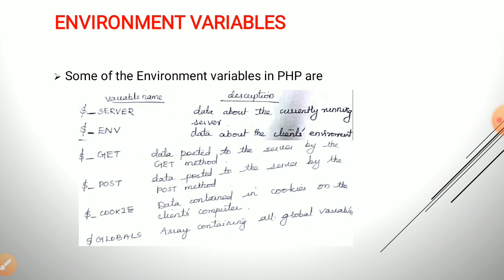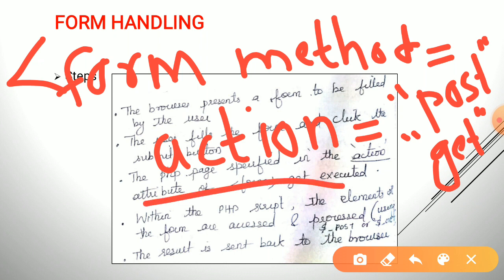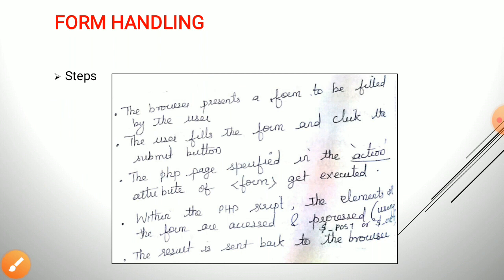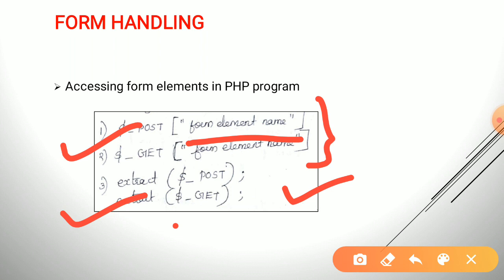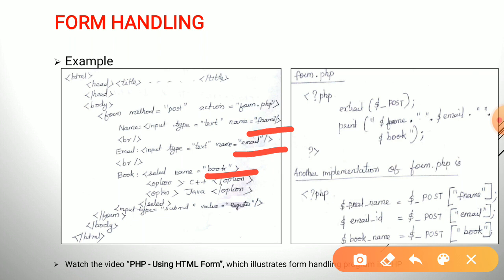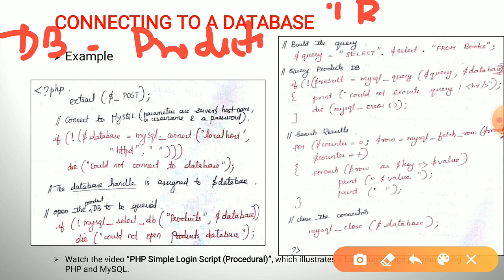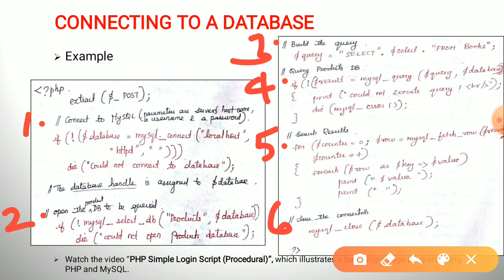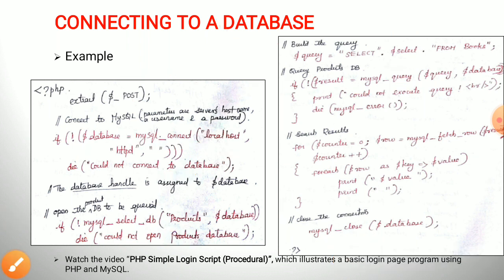Form Handling in PHP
form handling in PHP with an example, connecting to database